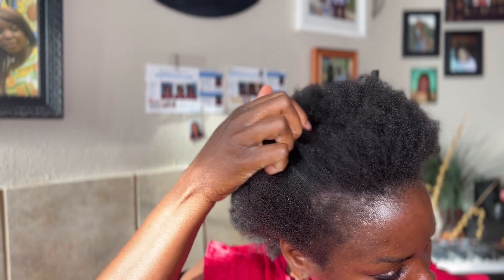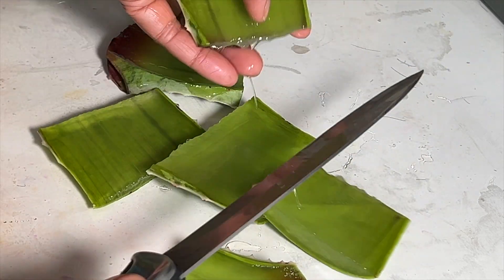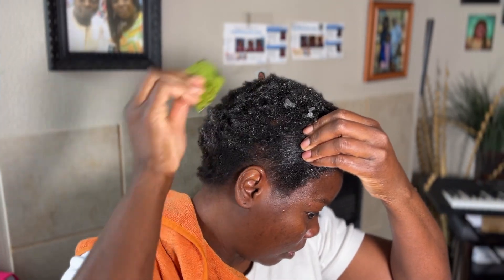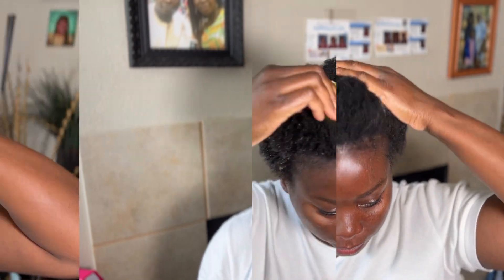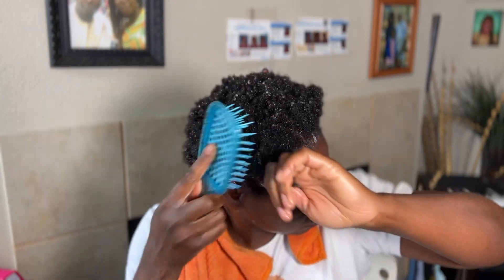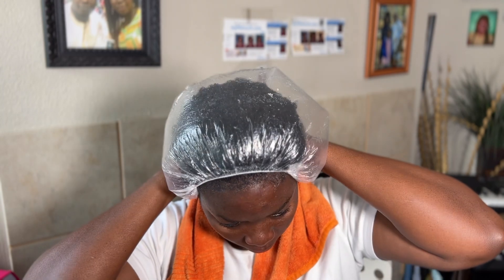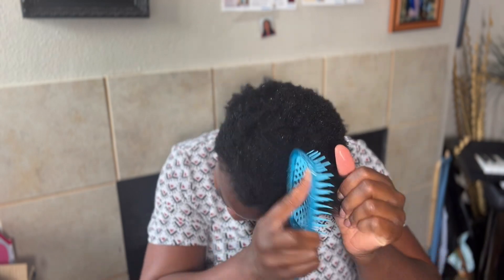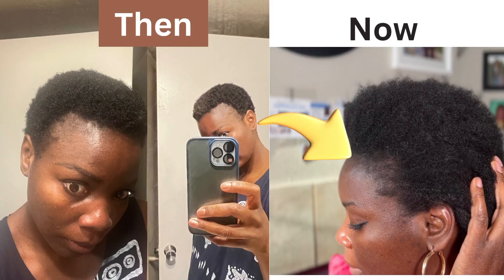USE ALOE VERA FOR EXTREME HAIR GROWTH...THIS IS BETTER THAN CLOVE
In this channel, I make Wigs, and braids, and help you grow your natural hair, as well as DIY beauty tips on skin and hair.

You need fresh Aloe Vera